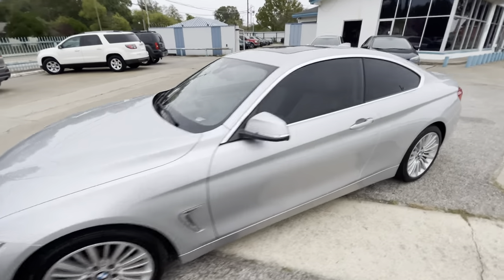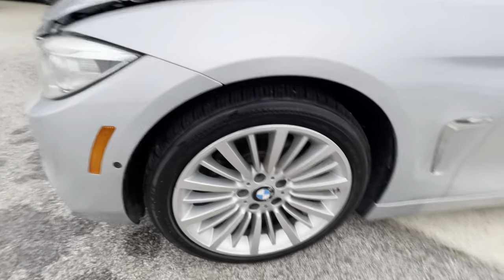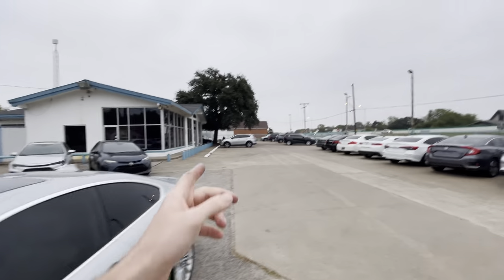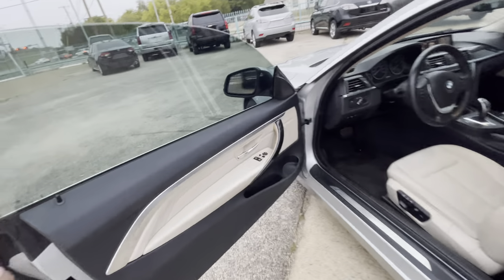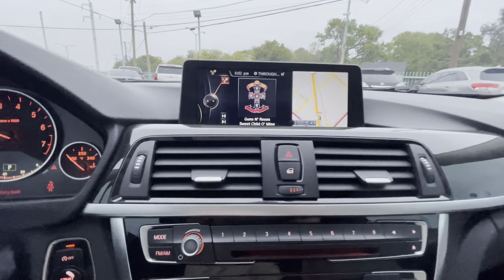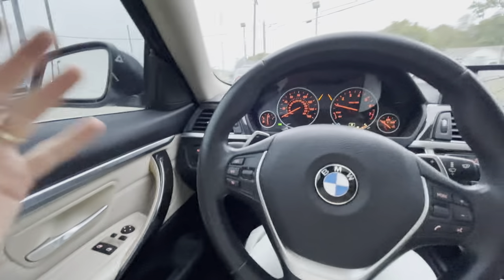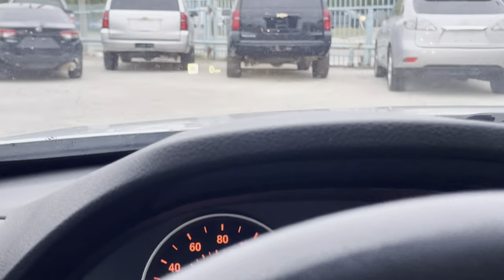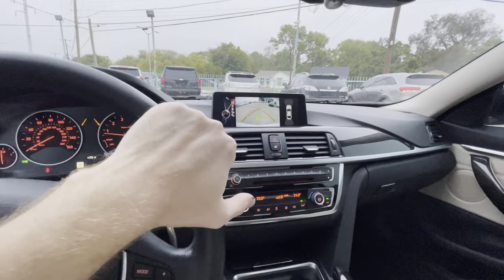2015 BMW 428i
2015 BMW 428i 128k

WBA3N3C51FK233631

Clean title
Clean CARFAX
Original mileage
Warranty available

2.0L 4 cylinder engine is very reliable and good on gas, backup camera, Bluetooth, sunroof, good tires, really nice and sporty looking comfortable daily driver, ready to go anywhere, come test drive it today!

We have 100+ 5 star reviews and 3000+ real followers on Instagram: @marsdealership

$9999 СА$Н + Tax, Title & Registration = $11330 TOTAL

Listеd рricе is са$н but we hаvе оthеr 0рТi0п$

7512 C F Hawn Fwy, Dallas, TX, 75217

My wife and I founded MARS Dealership LLC in 2021 and we’ve helped over 300 people to find a car they want. Our goal is to be a place where you can buy a used car and be sure it’s good. Not just flip as many as we can.  And if we list a car means I’d let my mom drive it!